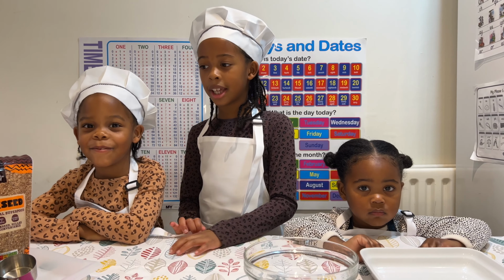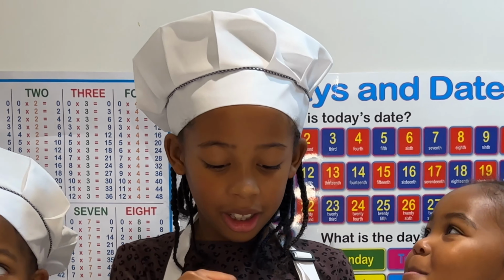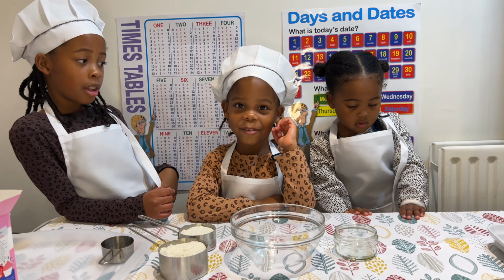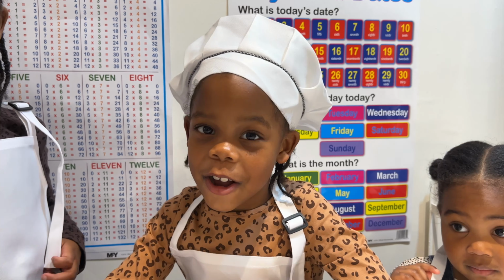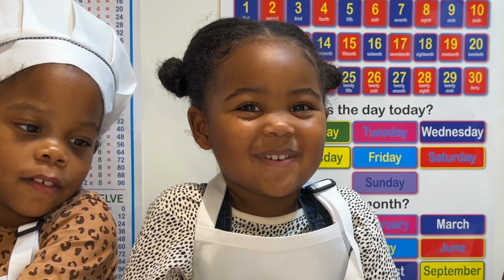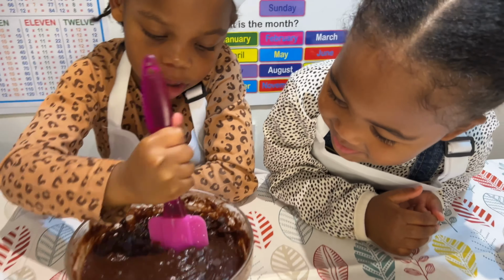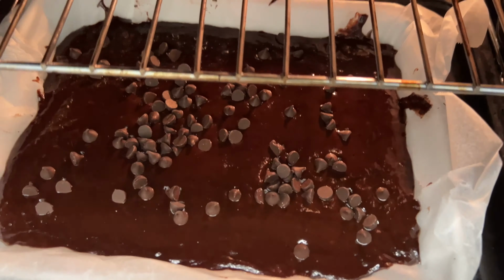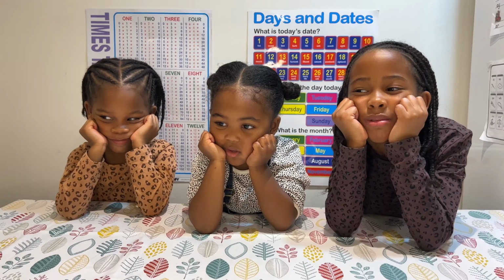Baking the BEST Vegan Brownies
Welcome to our new YouTube channel - Young Fam TV!!!

Recipe Ingredients:
Flour - 1 1/2 cups
Cane sugar - 1 cup
Icing sugar - 1/4 cup
Coco powder - 3/4 cup
Sunflower oil - 1/2 cup
Boiled water - 3/4 cup
Chocolate chips - 1/2 cup

Egg replacement:
4 teaspoons of ground flaxseeds
4 teaspoons of water

You can show our channel support by purchasing Daddy a Coffee! ☕️